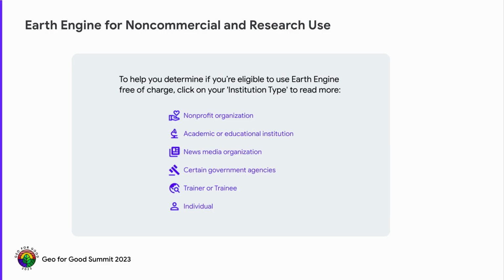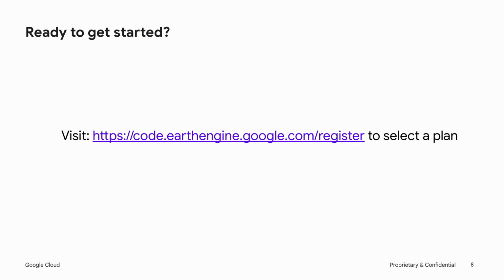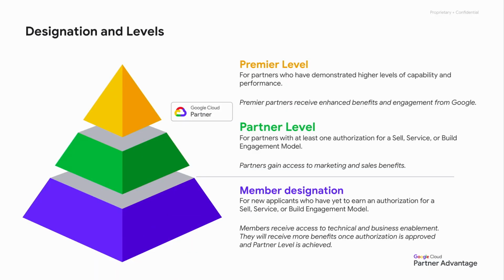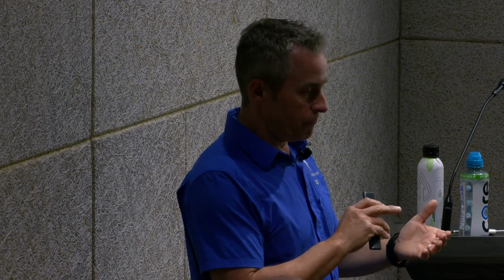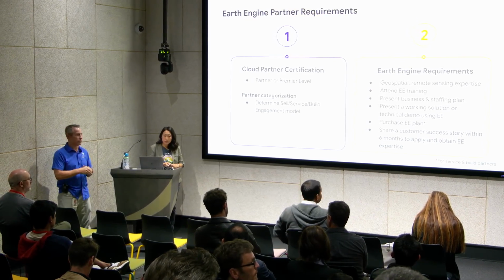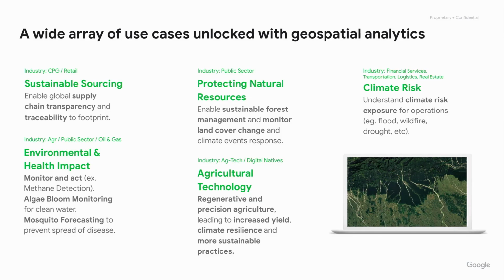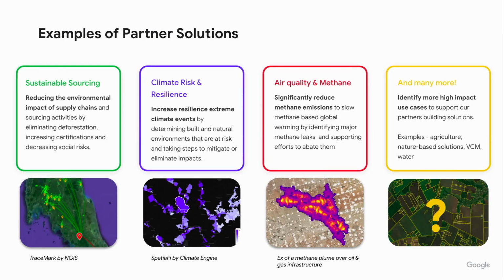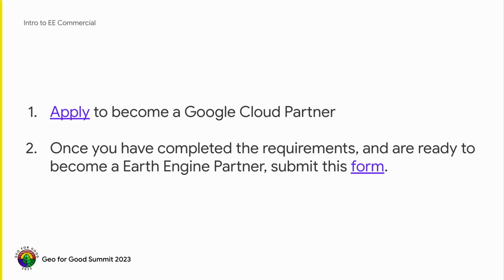🛰️🌍 Earth Engine Partner Program & the commercial space: Expand your cloud business | Geo4Good'23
❤️🌍 DESCRIPTION:
Kyle Campbell and Connie Gold guide you through the commercial aspects of Earth Engine, illustrating its transformative impact on businesses and operations. Whether you're a seasoned professional or new to Earth Engine, this session equips you with the knowledge on how to expand your geo sustainability efforts and make a tangible difference as a Google Earth Engine partner, program benefits, and requirements. Dive in to exploring licensing details, and how to scale your geospatial projects effectively, to drive sustainability impact with industries and the public sector. Don't let another chance pass you by—unlock the full power of geospatial data and drive meaningful change today!

💻 TIMESTAMPS:
0:00 - YouTube Intro
2:35 - Earth Engine Licensing
8:52 - Earth Engine Commercial Partnership
10:45 - Google Cloud Partnership
21:36 - Commercial Partner Benefits
26:05 - Google Earth Engine Ecosystem
28:40 - Partner Business Model
31:35 - Google Cloud Sustainability
35:55 - First Q&A Session
45:06 - Google Maps Data Integration
48:58 - Google Partner Portal
49:33 - Closing Q&A Session

🎙️ SPEAKERS:
- Connie Gold & Kyle Campbell, Google